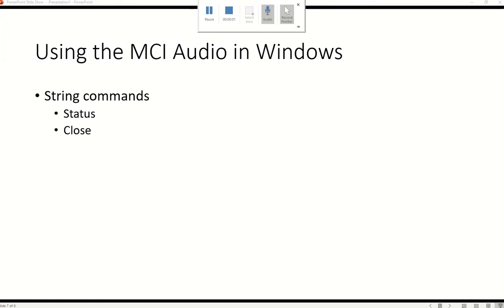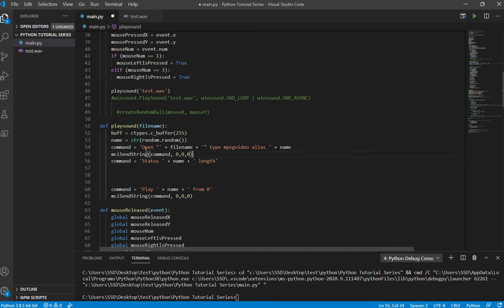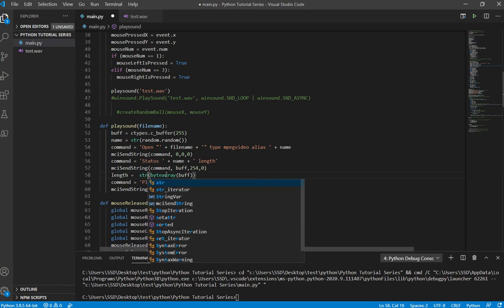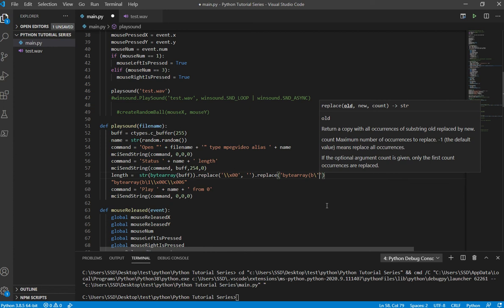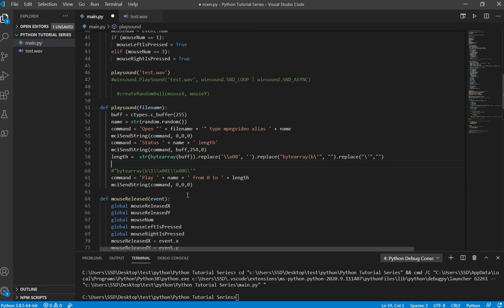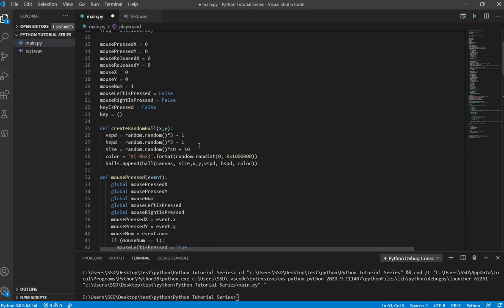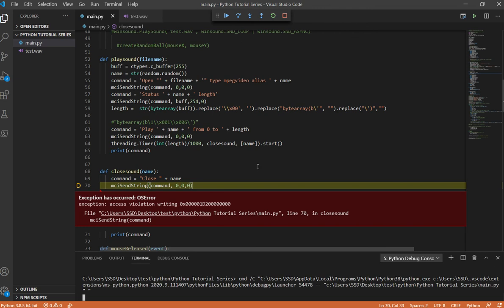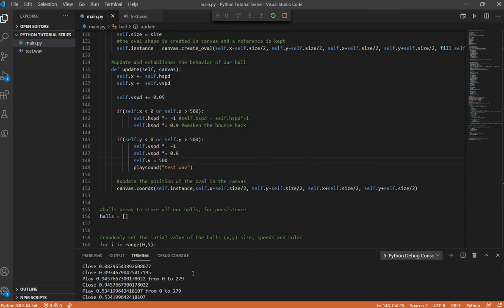10CC422 - Python 3 - Crash Course - MCI Audio - Creating timers on multiple threads to close sounds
Contents
 - Status mci command to get length of audio
 - spawning timers on separate thread to close sounds when they have finished playing.